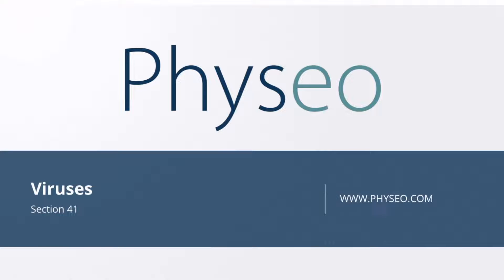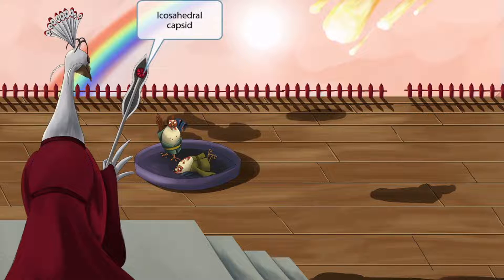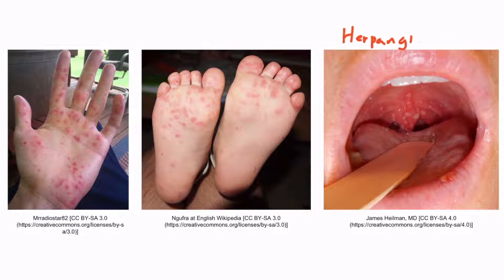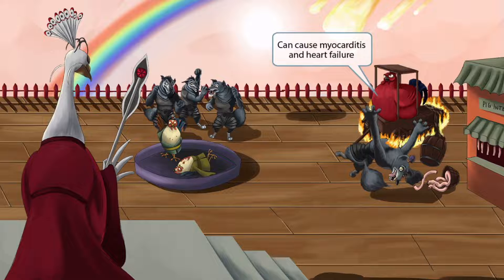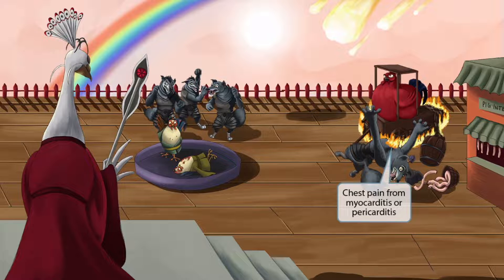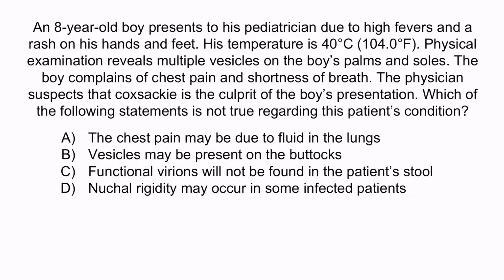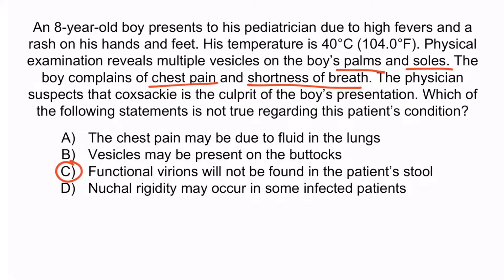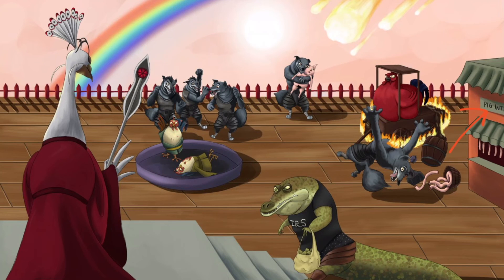Coxsackieviruses (A and B) for the USMLE Step 1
Covered in this video: Coxsackieviruses A, coxsackievirus B, picornavirus, RNA virus, icosahedral capsid, positive sense, cleaved, functional proteins, linear virus, vesicles, hands, feet, oral mucosa, hand-foot-mouth disease, buttocks, enterovirus, meningitis, myocarditis, heart failure, pericarditis, chest pain, nakes virus, endocytosis, internal ribosomal entry site, IRES